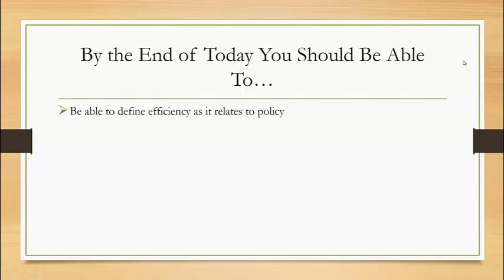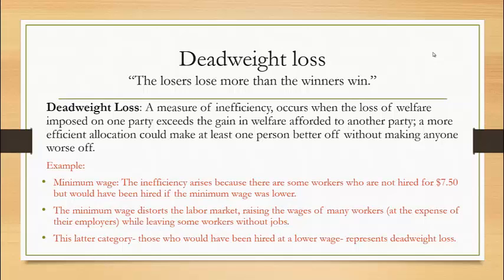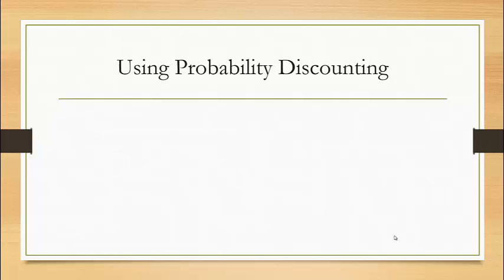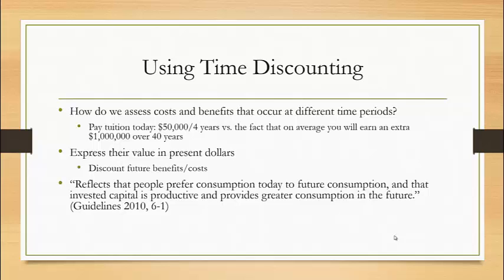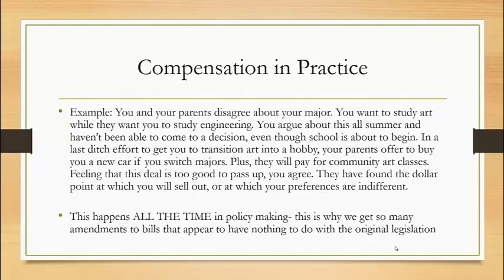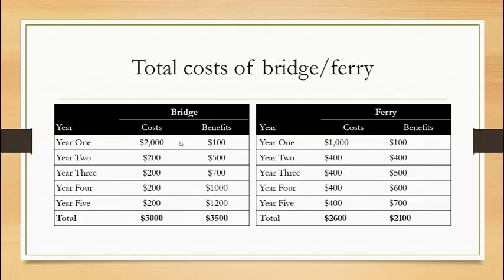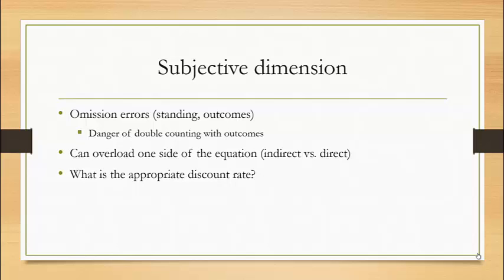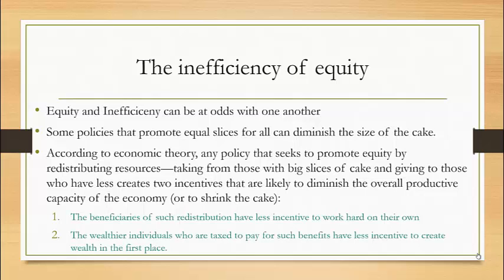Cost Benefit Analysis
PLS 313: Week 3, Lecture 2